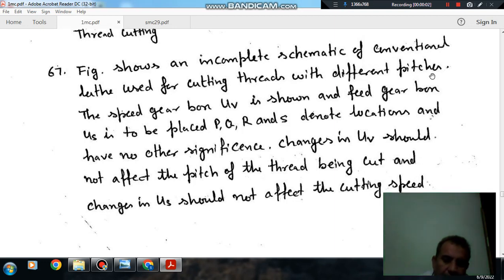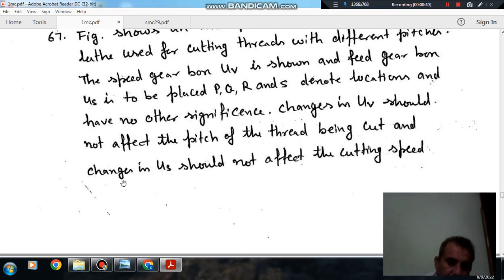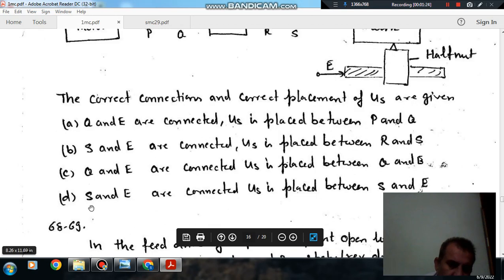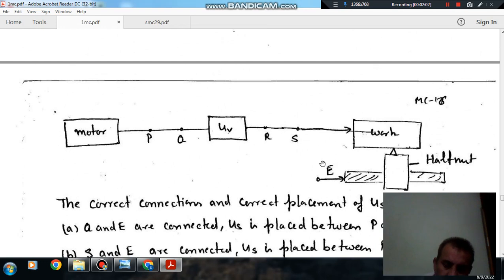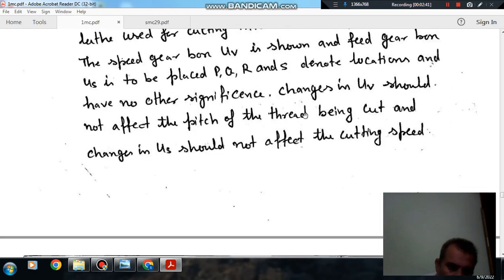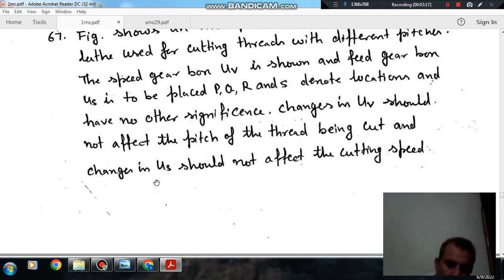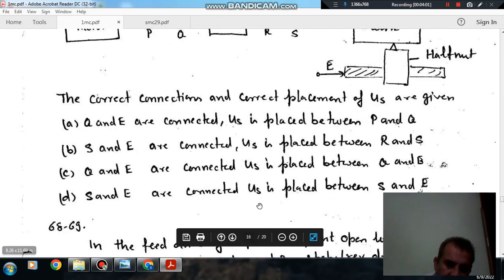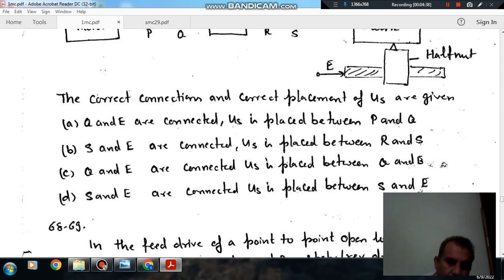Metal Cutting (Q67) (Gate Production (Manufacturing science) Practice Questions)